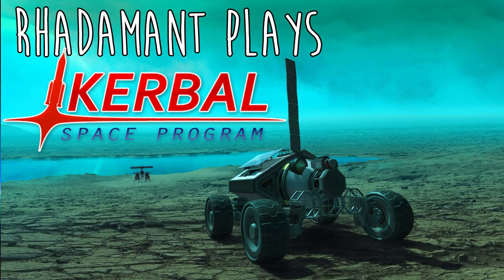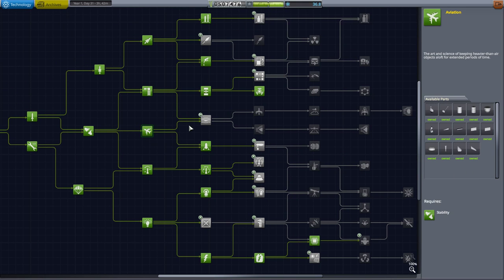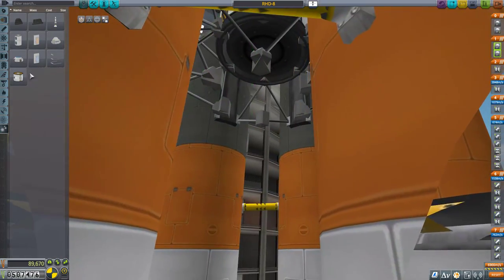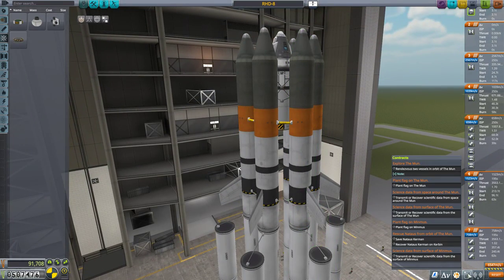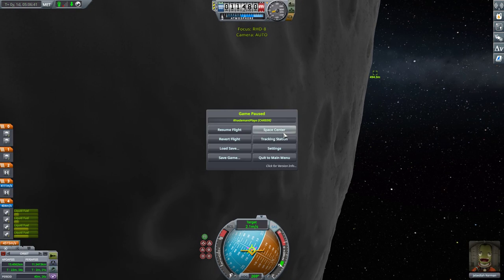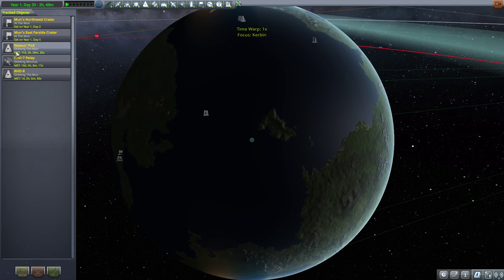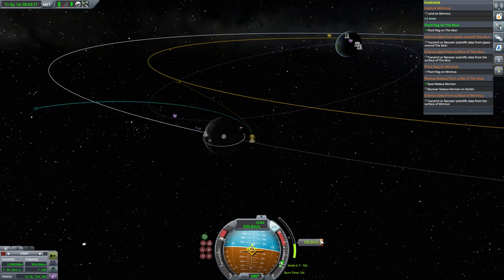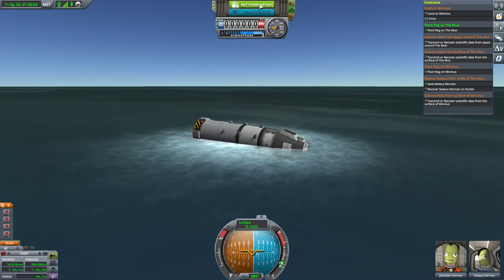Kerbal Space Program / EP 8 - Two Flags, One Sketchy Mission / Kerbal Career Mode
In this Let's Play Tutorial Series I'll be going over the fundamental game play mechanics and how to master space flight starting from day one. I'll do my best to explain all of the game mechanics at play, doubling as a tutorial series. I'll be sure to answer all that I can.